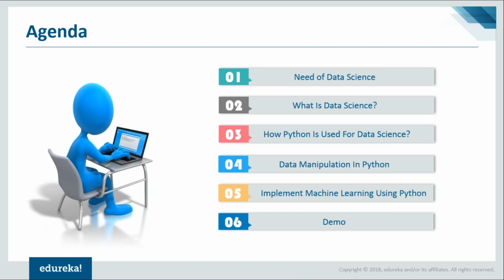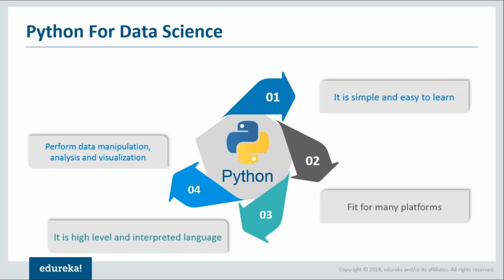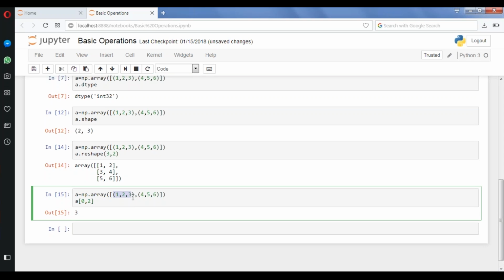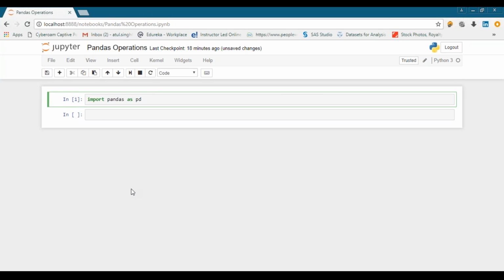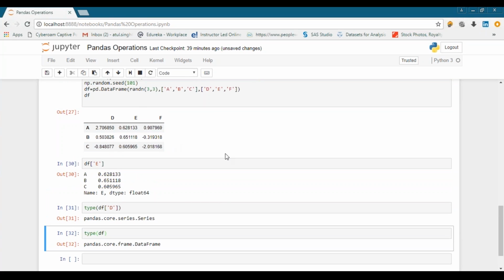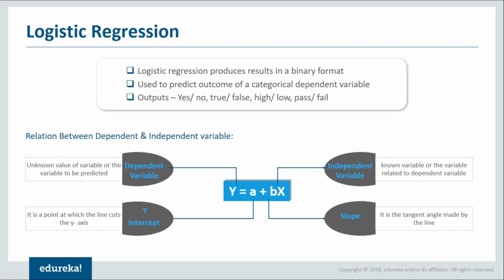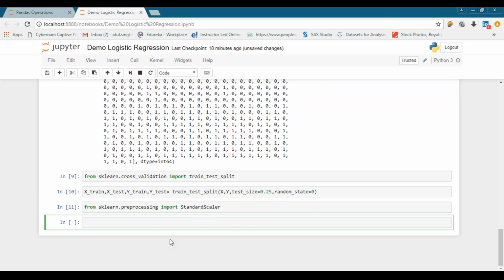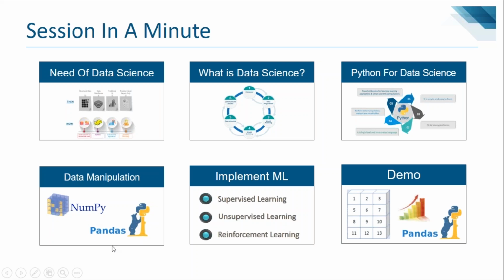Python for Data Science | Python Data Science Tutorial | Edureka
This Edureka video on "Python For Data Science" explains the fundamental concepts of data science using python. It will also help you to analyze, manipulate and implement machine learning using various python libraries such as NumPy, Pandas and Scikit-learn. Below are the topics covered in this Python Data Science Tutorial :
1. Need of Data Science
2. What is Data Science?
3. How Python is used for Data Science?
4. Data Manipulation in Python
5. Implement Machine Learning using Python
6. Demo

1. This is a 5 Week Instructor led Online Course,40 hours of assignment and 20 hours of project work
2. We have a 24x7 One-on-One LIVE Technical Support to help you with any problems you might face or any clarifications you may require during the course.
3. At the end of the training you will be working on a real time project for which we will provide you a Grade and a Verifiable Certificate!
Edureka’s Data Science Course on Python helps you gain expertise in various machine learning algorithms such as regression, clustering, decision trees, random forest, Naïve Bayes and Q-Learning. Throughout the Data Science Certification Course, you’ll be solving real life case studies on Media, Healthcare, Social Media, Aviation, HR.
During our Python Certification Training, our instructors will help you to:

1. Master the basic and advanced concepts of Python
2. Gain insight into the 'Roles' played by a Machine Learning Engineer
3. Automate data analysis using python

4. Gain expertise in machine learning using Python and build a Real Life Machine Learning application

5. Understand the supervised and unsupervised learning and concepts of Scikit-Learn

6. Explain Time Series and it’s related concepts

7. Perform Text Mining and Sentimental analysis

8. Gain expertise to handle business in future, living the present
9. Work on a Real Life Project on Big Data Analytics using Python and gain Hands on Project Experience